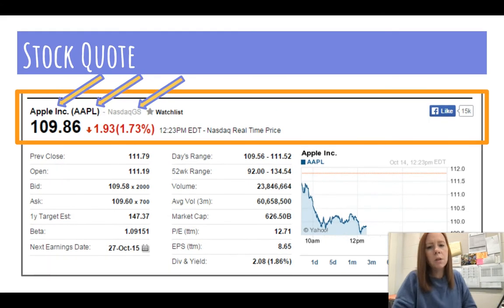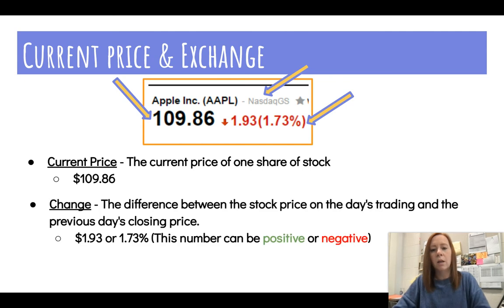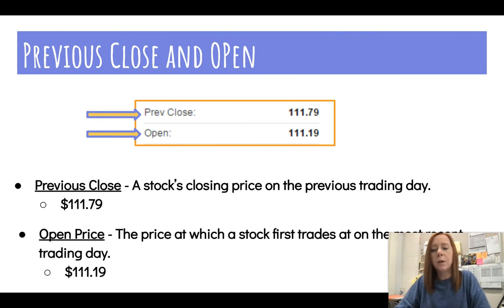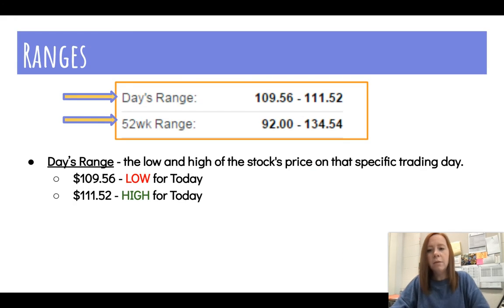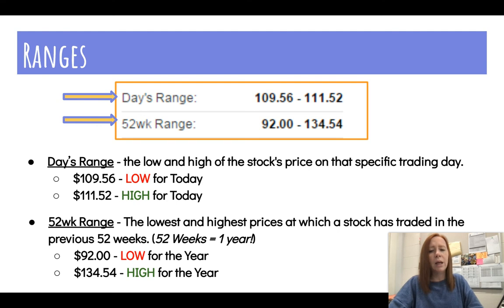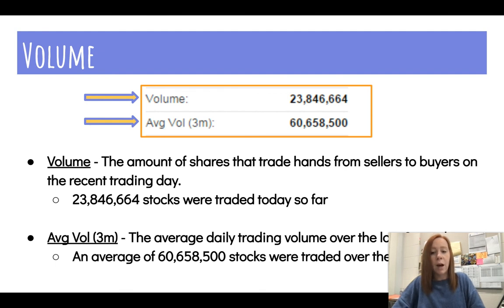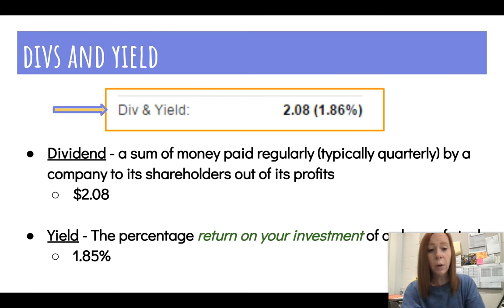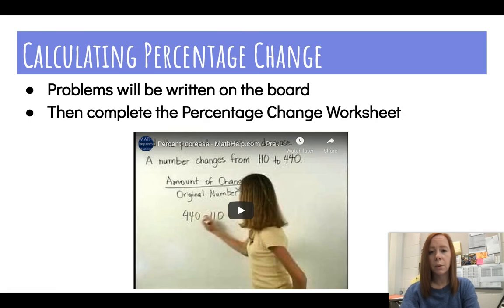Understanding A Stock Quote